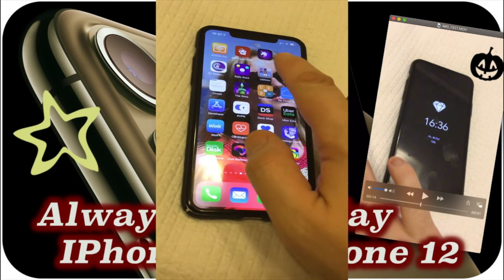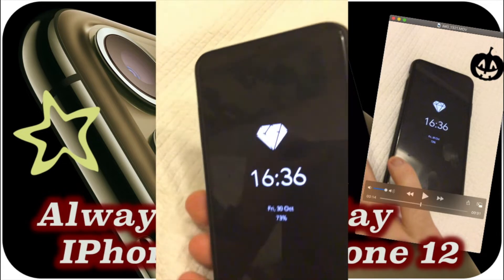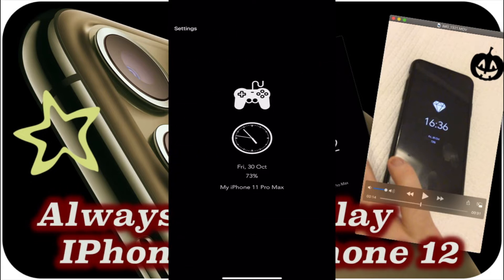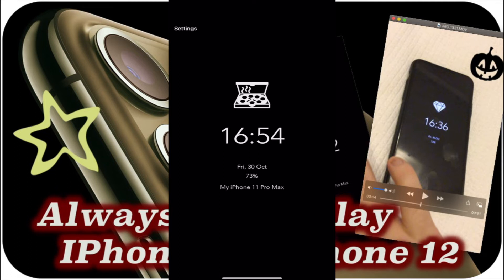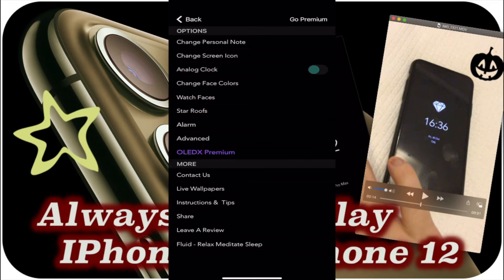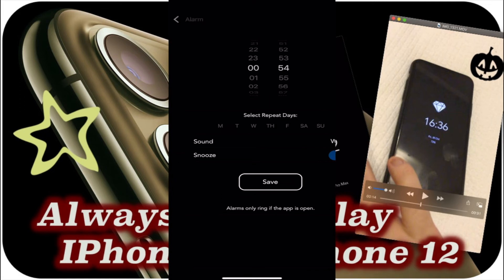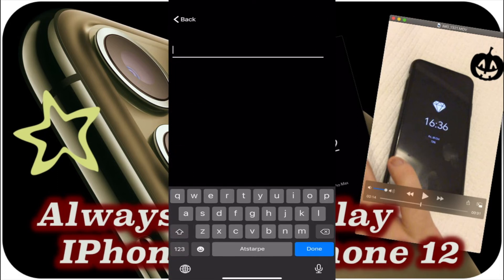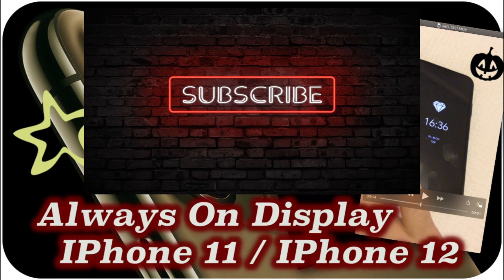How to enable Always on Display for iPhone 11 , iPhone 12 Pro ,Max iPhone 13 Pro Max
A simple Clock/Information Interface made to take advantage of the iPhone 11, Pro ,iPhone 12  X,XS,11 Pro OLED displays. Keep track of time, add a personal note, check the weather, add icons or images to the Information Interface.

The interface takes minor jumps each minute (3 pixels), this is built as a safety measure for OLED panels.

OLEDX is highly energy efficient. By using the most efficient methods to accomplish its main purpose OLEDX achieves very low power consumption.

The iPhone OLED screens make it possible to have zero light emitting from pixels that are not being used, the entire screen will look completely dark while the information interface pixels will emit light.

Features:
-Display Time and Date
-Current Weather Face
-Display Battery Information
-Display Icon or Personal Note
-Display Icon
-Dual Time Zone Interface
-Analog Or Digital Clock
-Proximity Sensor Monitoring
-Energy Efficient
-Multiple Watch Faces
-Face color customization
-Star Roofs
-Adjust brightness of the interface by panning up and down across it.
And more.

Star roofs once set will go into a slide show mode and will loop through the set. This is done in order to prevent a single roof from being displayed for extended periods of time.

The Settings button shows on and off when you first enter the app, but you can tap on that position of the screen anytime to access the settings menu. Screen brightness can be adjusted by panning up and down with your finger across the interface.